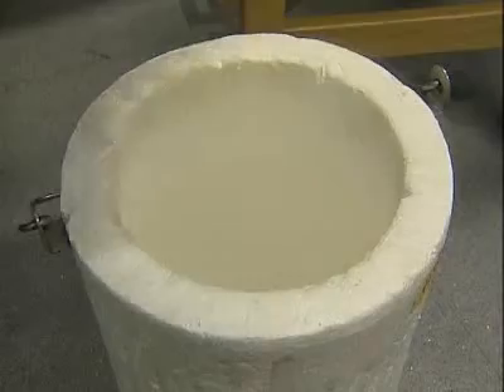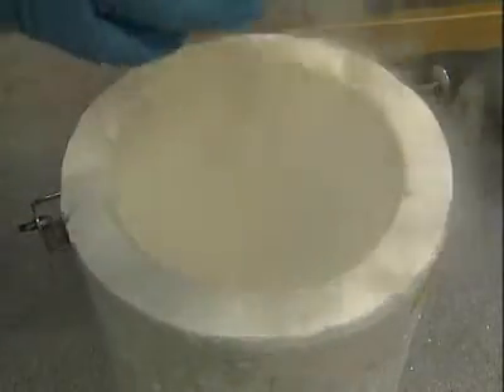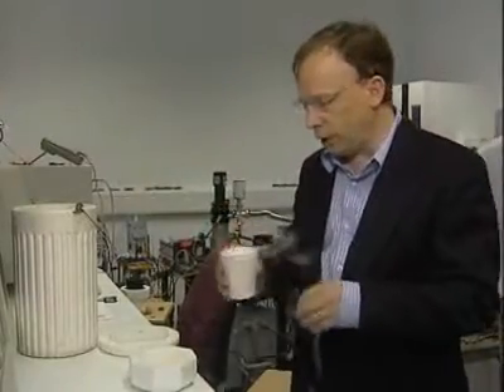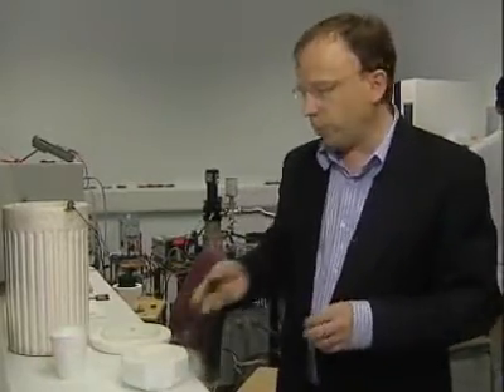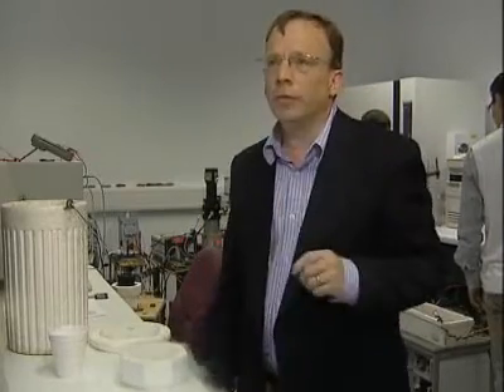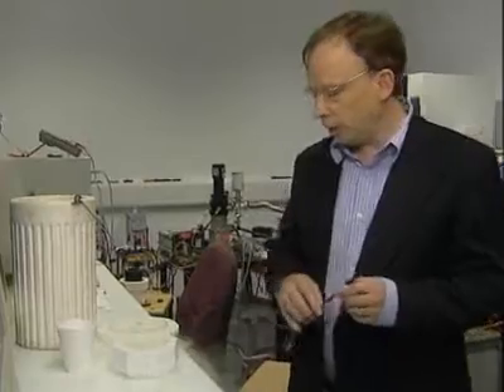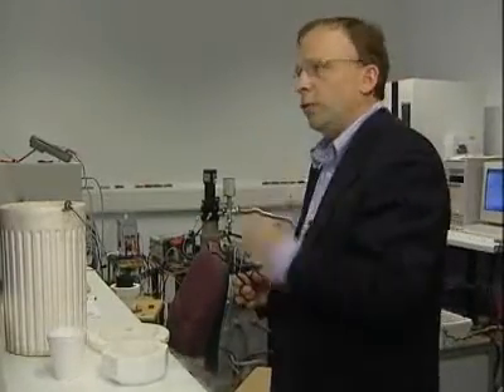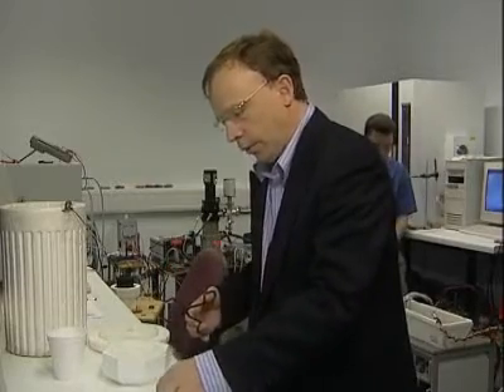UK MAGNET TECHNOLOGY LEADS THE WORLD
Super magnets that can lift a seven-tonne truck. These are superconducting magnets being worked on at Cambridge Universitys Department of Engineering. Theyll soon be used to reduce dramatically the size of electric motors for cars and wind turbines.